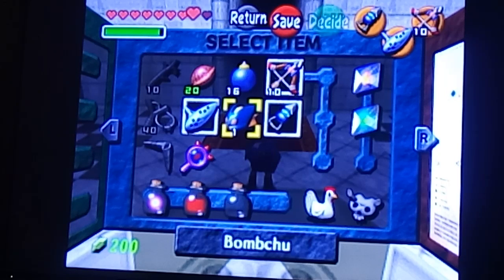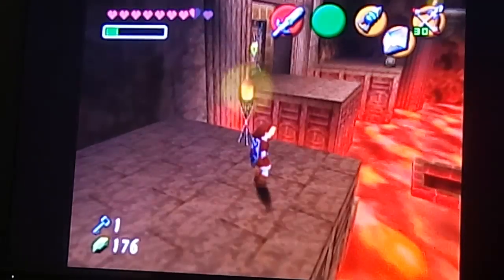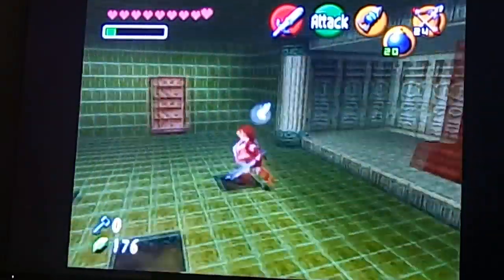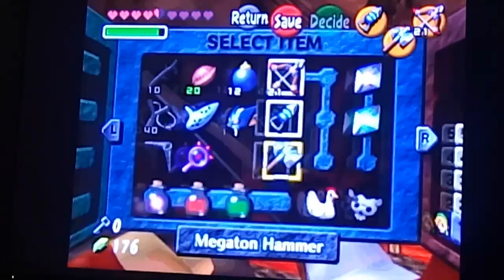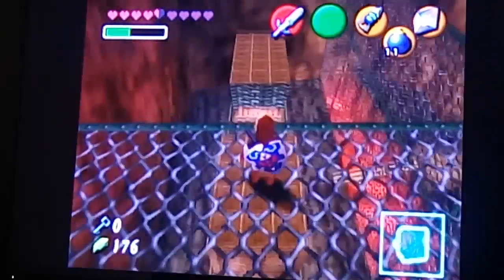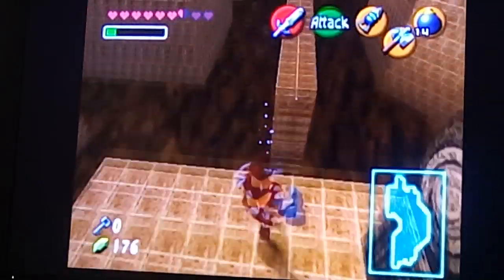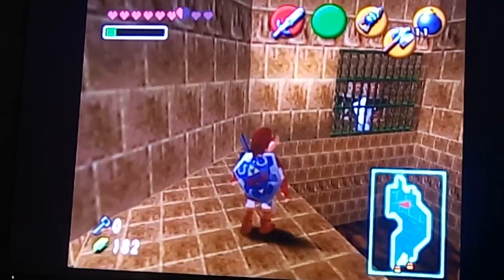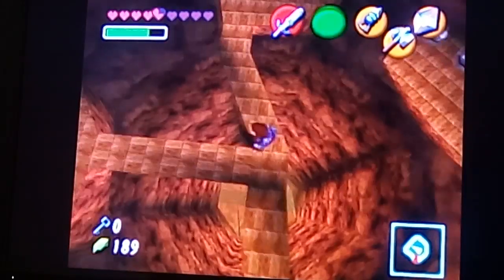Legend of Zelda OOT EP13 P1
Fire Temple Master Quest P1